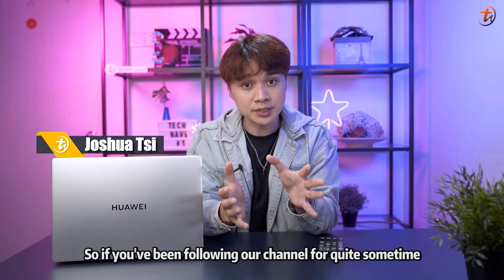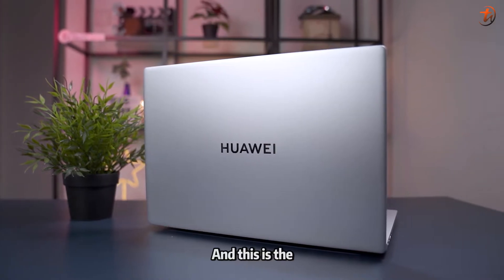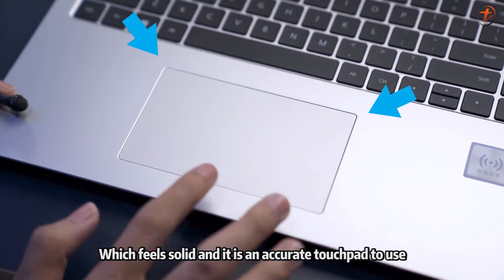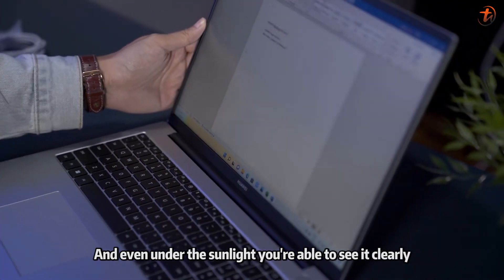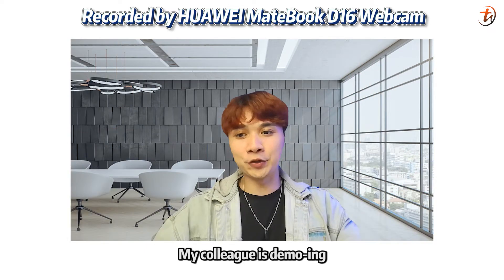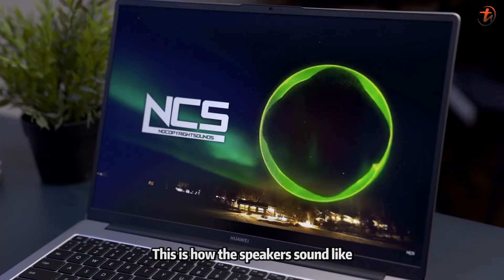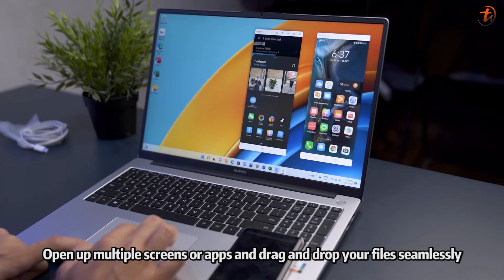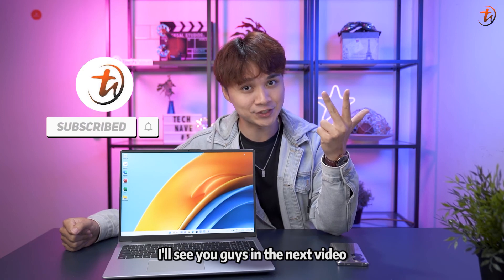HUAWEI MateBook D16 2022 review!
Specially designed for Smart Conferences and equipped with up to Intel® Core™ i7 H series processor

Is this laptop the best midrange laptop of 2022?
Check this review out and you’ll know it!